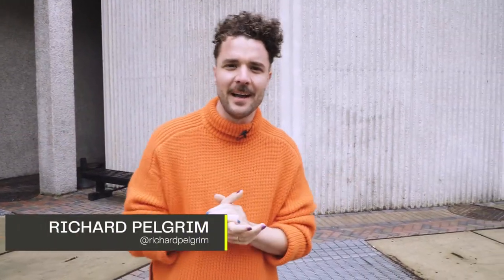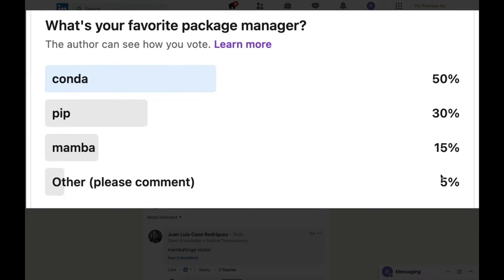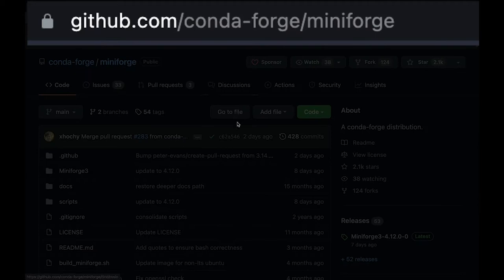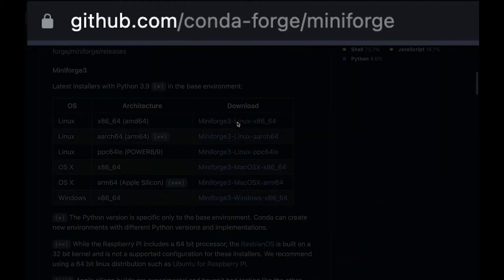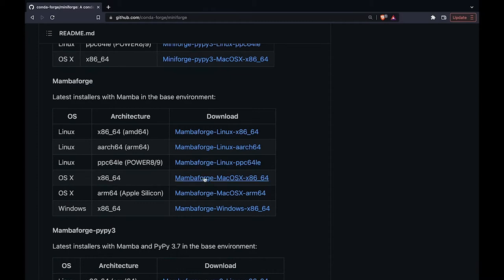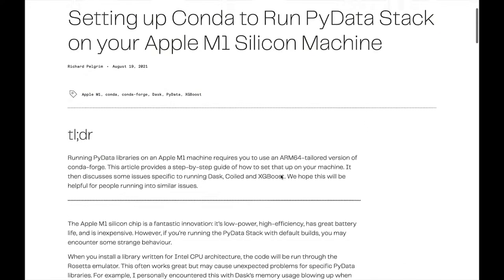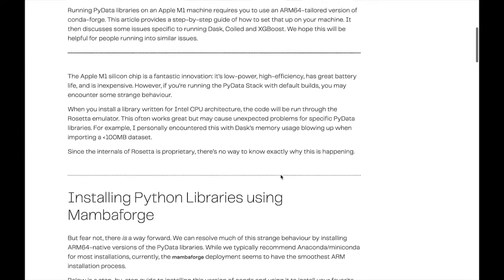Are you still installing Python packages with conda or pip?! Use mamba-forge!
Very few people are using mamba-forge to install their Python packages. It's a classic case of sticking with the status-quo. But I'm here to change that!

Mamba-forge is an amazingly fast and lightweight way to install your Python packages.